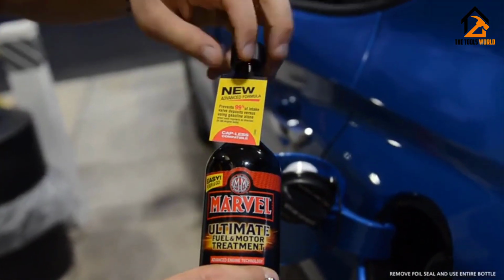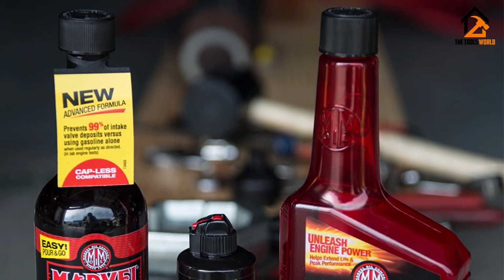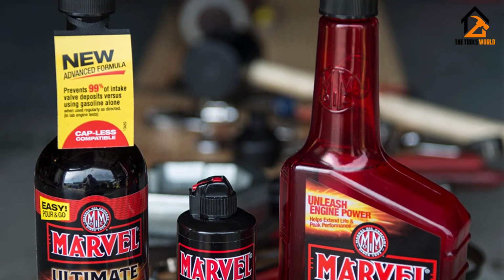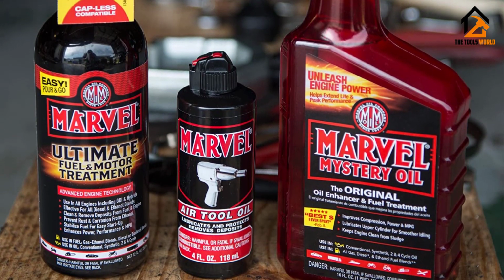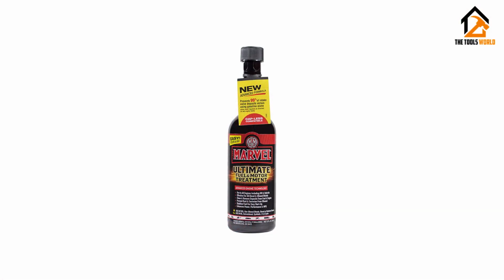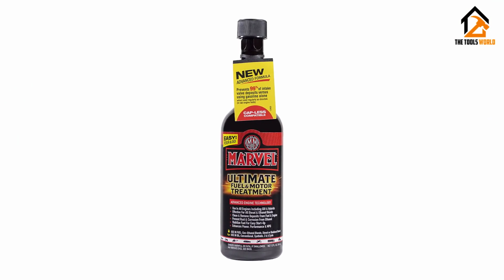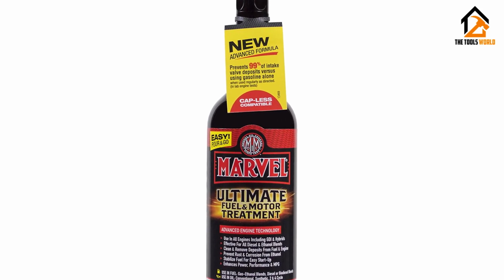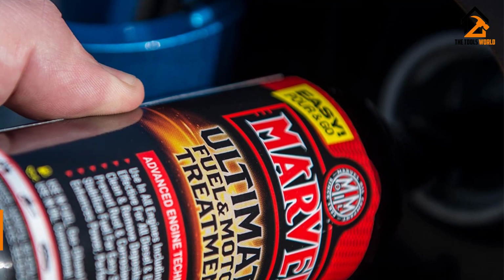Best Catalytic Converter Cleaners [Top 5 Picks]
▶️ In this video, we recommend the top 5 best Catalytic Converter Cleaners.

▶️ 5. Star Tron Enzyme Fuel Treatment Concentrate.

▶️ 4. Sea Foam Motor Treatment.

▶️ 3. Mr. Gasket 120009 – Industrial Use Cleaner.

▶️ 2. CRC Guaranteed to Pass Emissions Test Formula.

▶️ 1. Marvel Mystery Oil Ultimate Fuel and Motor Treatment.

Are you searching for the Best Catalytic Converter Cleaners? Now you are in the right place to find valuable information on Catalytic Converter Cleaners.

In this video, we shortlisted the top 5 Best Catalytic Converter Cleaners in 2024. We made this list based on our personal opinion. After conducting our research based on their price, quality, durability, brand reputation, and other related factors, we ranked them without any particular request or influence.

We have tested each Catalytic Converter Cleaner and tried to include in-depth information on Catalytic Converter Cleaners in our Video, which will be enough to fulfill your needs. We recommended The Top 5  Catalytic Converter Cleaners In this video. All of them maintain quality. If you want to buy Catalytic Converter Cleaners, we think this list will be beneficial to you.

We hope you like the Catalytic Converter Cleaners we selected for this year.